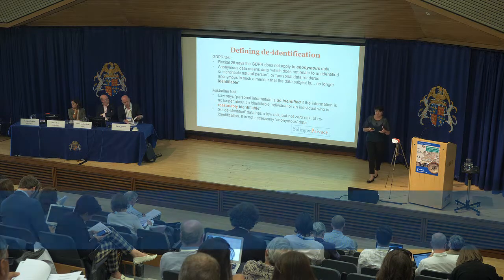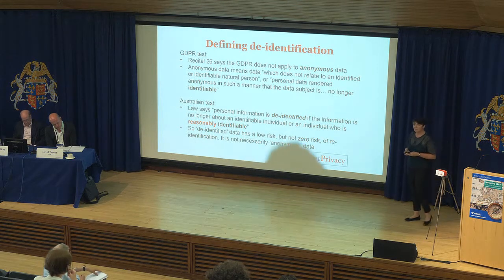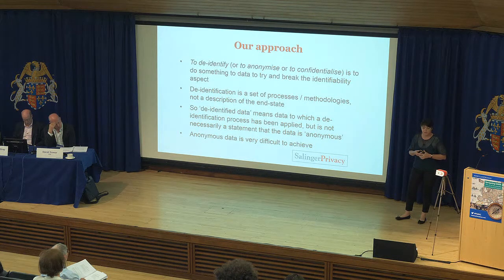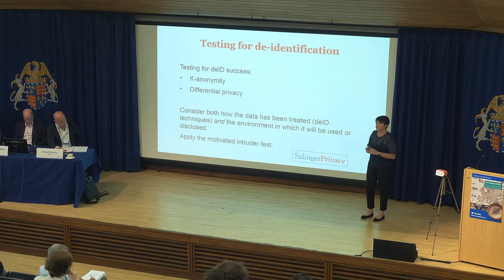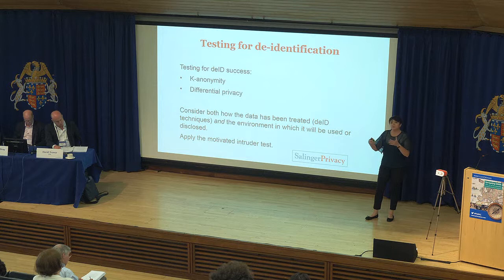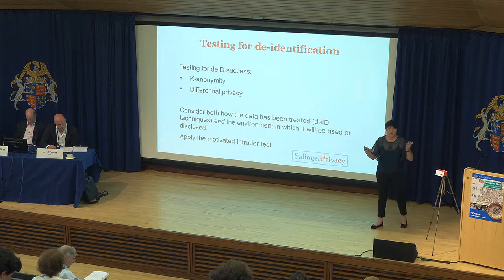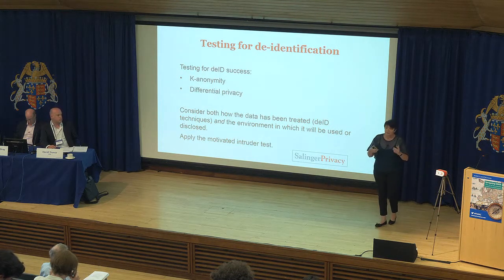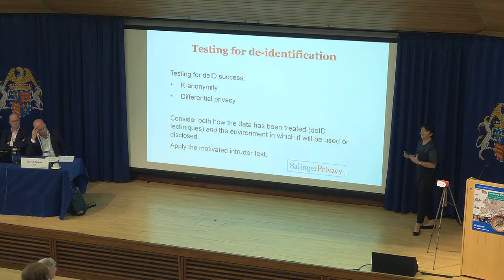Demystifying de-identification: A practical workshop for privacy professionals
Speaker:
Anna Johnston, Director, Salinger Privacy, Australia
Recorded at the Privacy Laws & Business 31st Annual International Conference